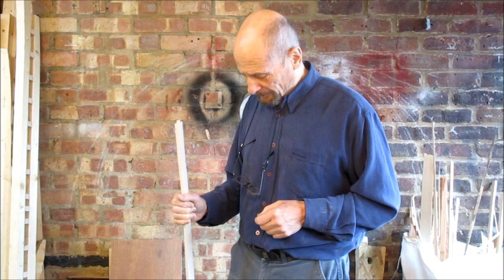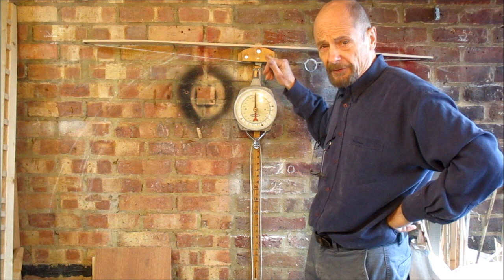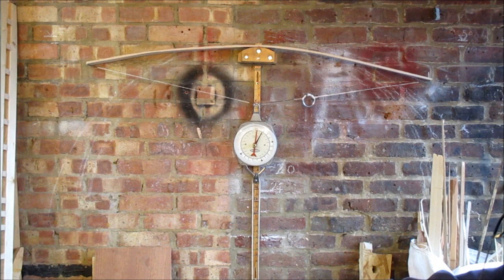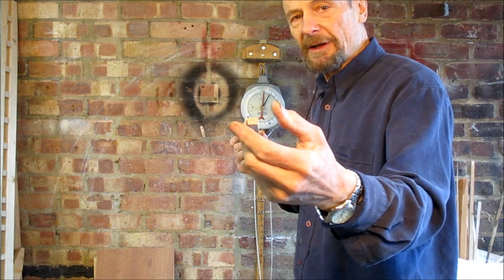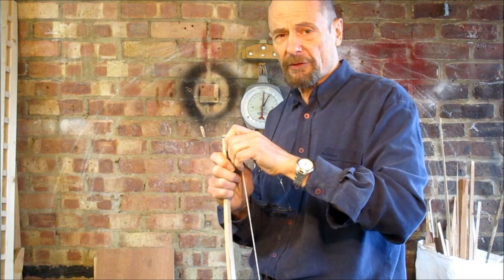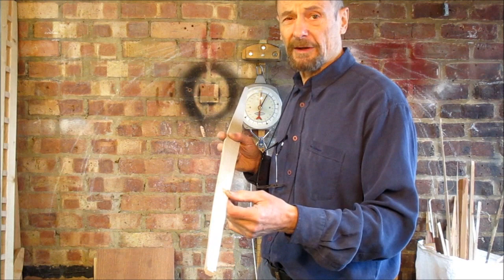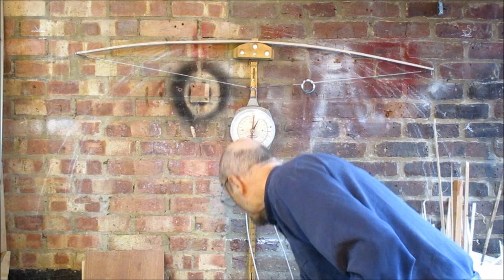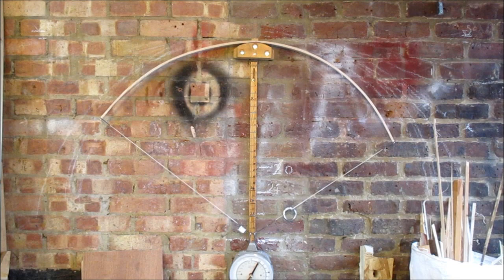Del's Incredibly Exciting Pyramid Tiller Video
Some experimentation with Pyramid tiller.